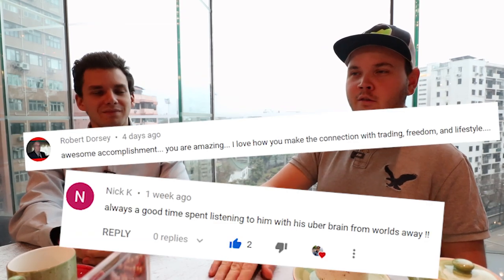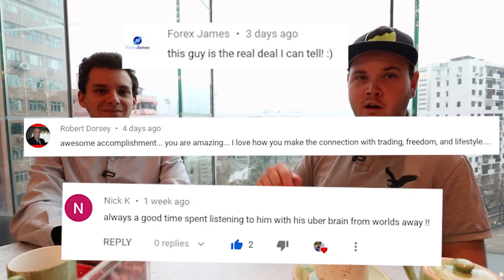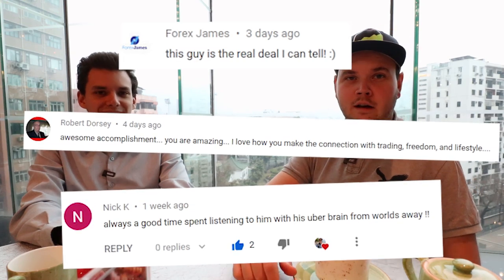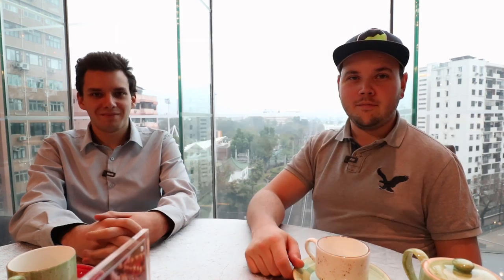Becoming A Full-Time Algo Trader - Alejandro Perez | Trader Interview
In episode 225 of the Desire To Trade Podcast, I interview DesireToTrade collaborator, full-time hybrid trader Alejandro Pérez.

Alejandro has been trading since 2012 and started to get into algo trading since early on, but it was recently when he made the change to mostly algo trading with some discretionary trading to complement. He is our resident algo expert at DesireToTrade and helps consult clients on developing their own algo strategies and automating their existing trading strategies.

The camera I use (Canon EOS M6)